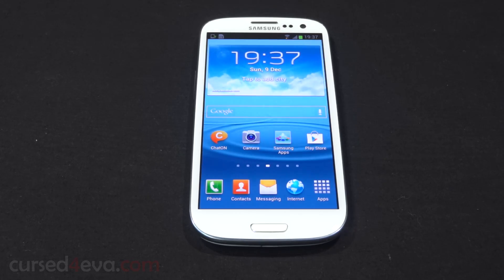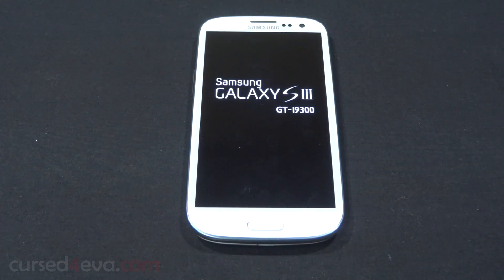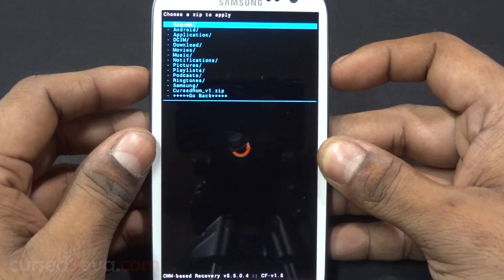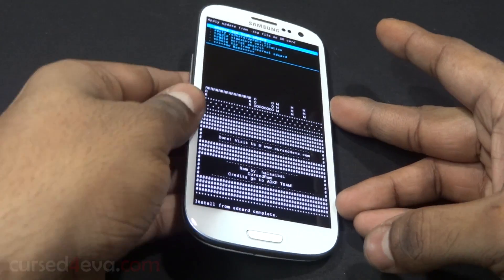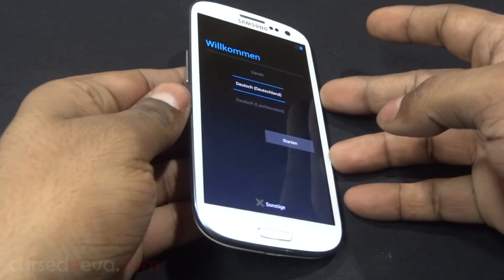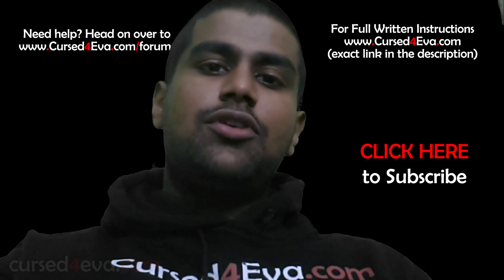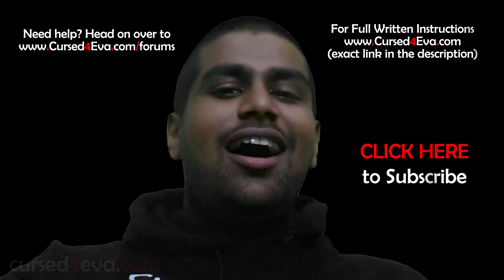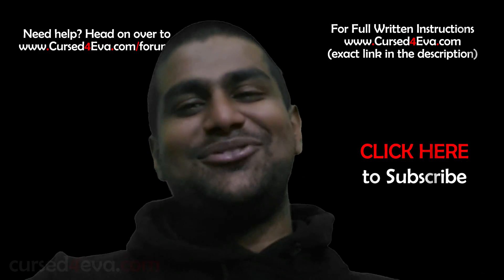How to Install CursedRom (AOKP Jelly Bean 4.1.2 ROM )- Testers Needed - Galaxy S3 - cursed4eva.com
Cursed4eva.com proudly brings to you CursedRom for the Galaxy S3 (I9300 Only)- This is the official Installation Tutorial.

This is an AOKP Rom.

This is a perfectly working build but have named it Alpha since this is a 1st time developer and we want to play it safe, hence releasing it hoping to get some testers and feedback.